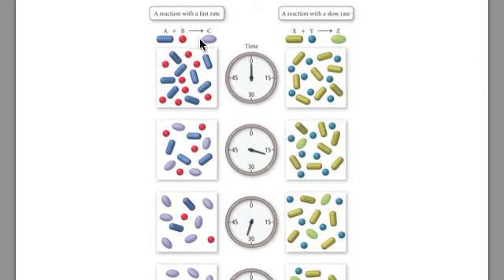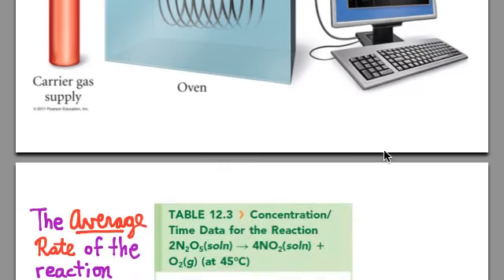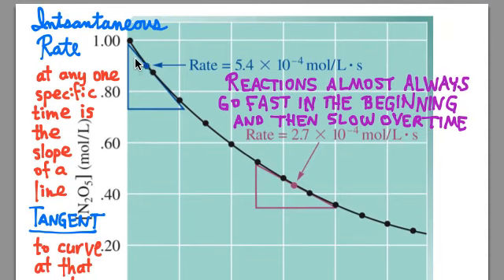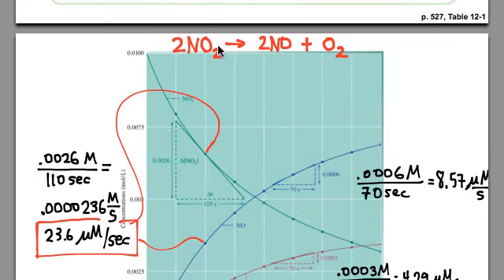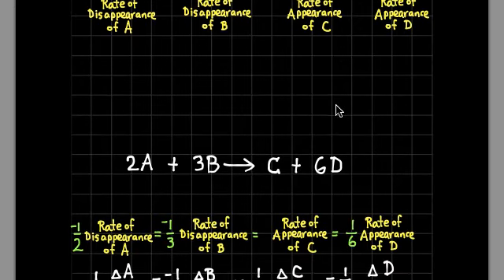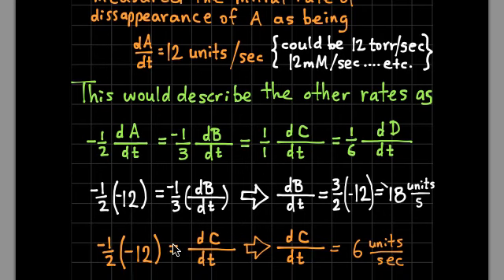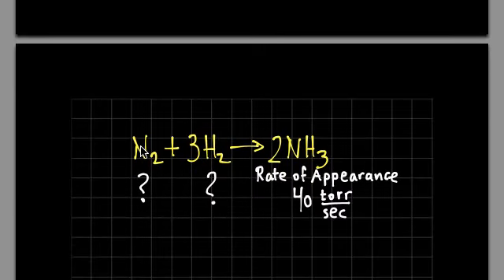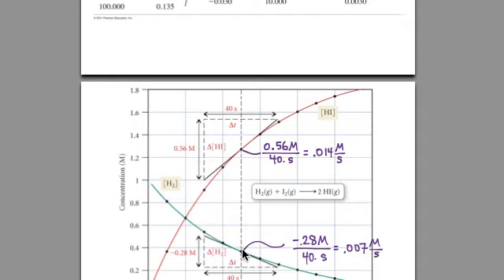Intro to Reaction Rates (Kinetics)